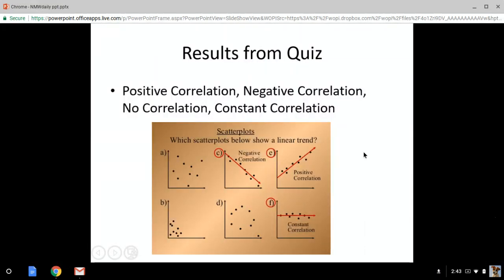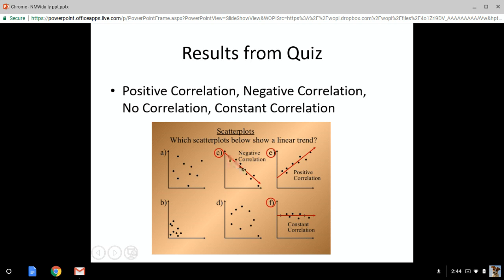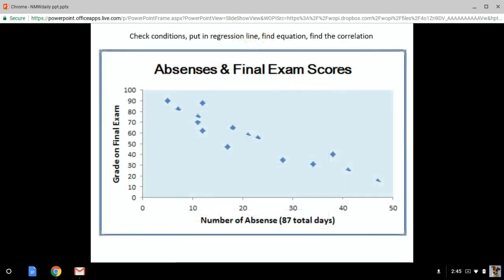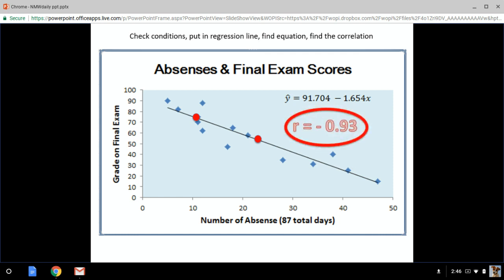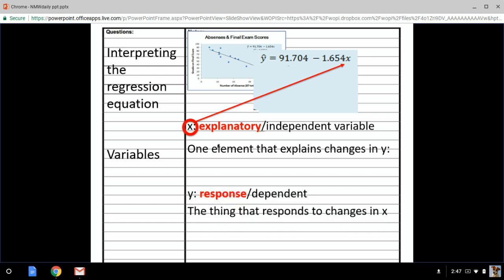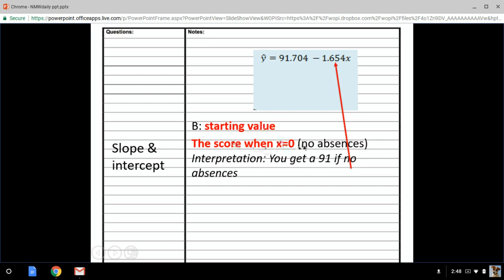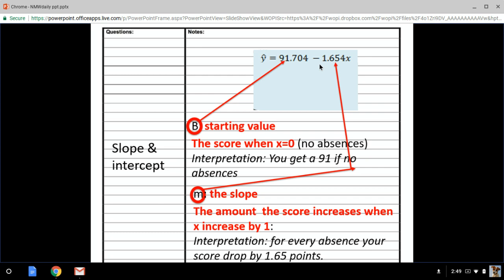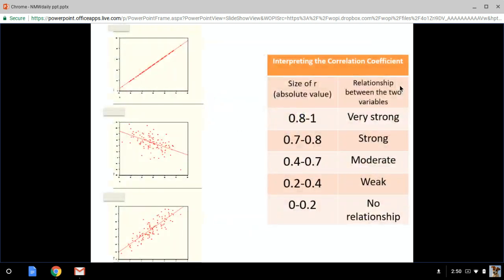Stats Video 4.11